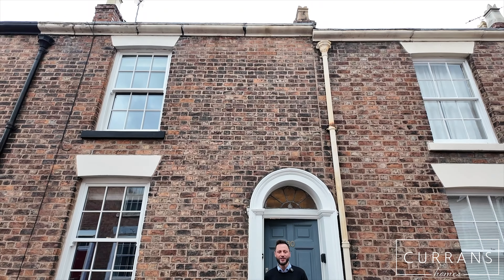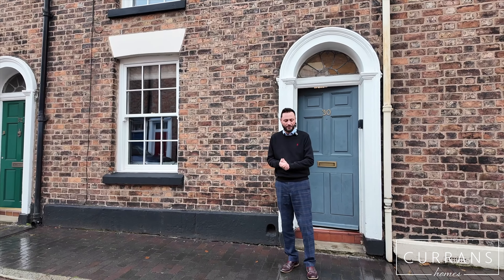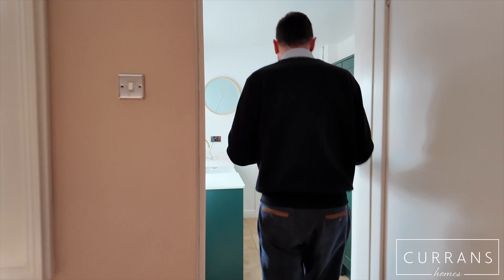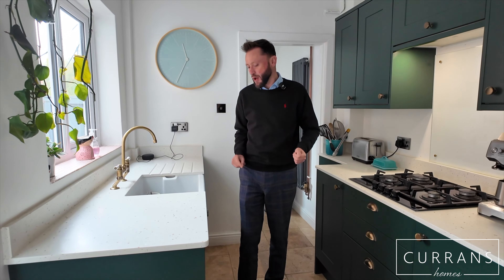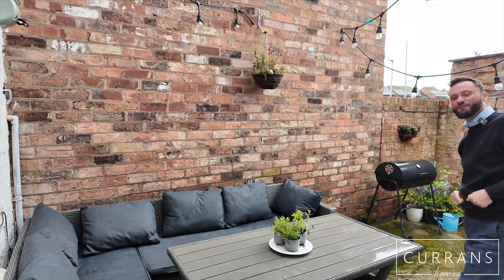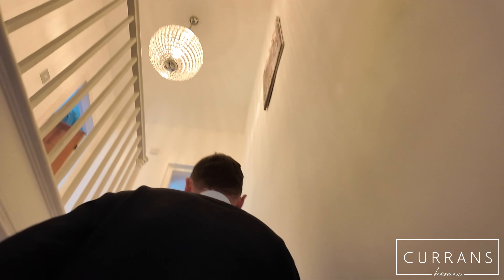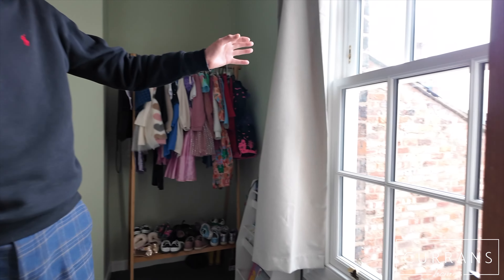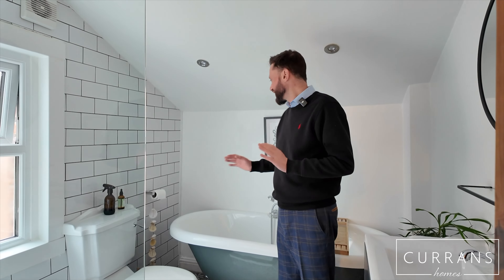Egerton Street, Chester £280,000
This attractive mid terraced residence situated within a conservation area on the edge of the city centre and the Shropshire union canal with short walks into the city centre and Waitrose. The property is attractively approached with recently installed double glazed sash front windows with on street residents parking available via a permit scheme. The entrance hall features ornate patterned ceramic tiled flooring with two separate reception rooms with the front living room enjoying exposed timber floorboards, dining room with a cast iron log burning stove with access to a good sized cellar ideal for storage/bikes. The kitchen is beautifully fitted with contemporary newly fitted kitchen with a range of green gloss finished units complimented by quartz effect work surfaces, integrated cooking appliances and dishwasher with a recessed “Belfast” style ceramic style sink, stone tiled flooring leads you to the utility room with matching units to the kitchen. The rear courtyard offers a city centre sky line view with a westerly aspect attracting plenty of afternoon sun. To the first floor there are two double bedrooms both with double glazed sash windows and a stunning main family bathroom with a clawfoot roll top bath and a separate double walk in shower cubicle with ornate tiled flooring. The property benefits from gas fired central heating via a combination boiler with double glazed windows throughout

For more information please call Currans Homes - 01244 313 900

📞 Sales Number: 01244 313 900
📞 Lettings Number:  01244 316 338